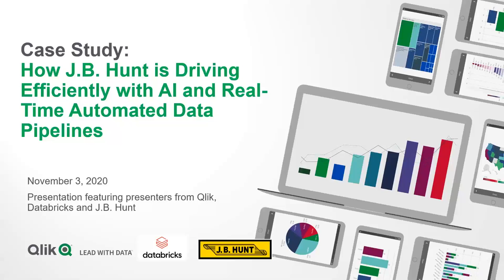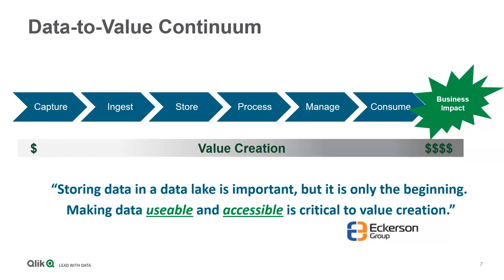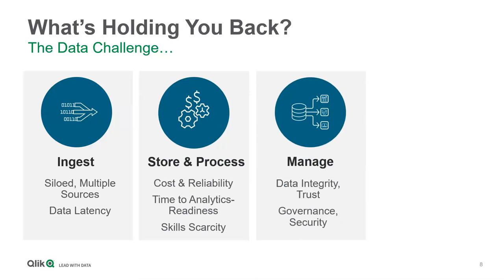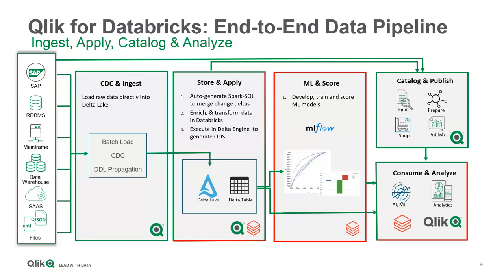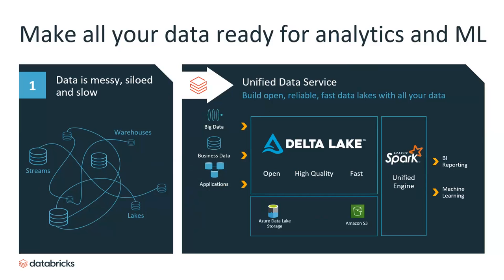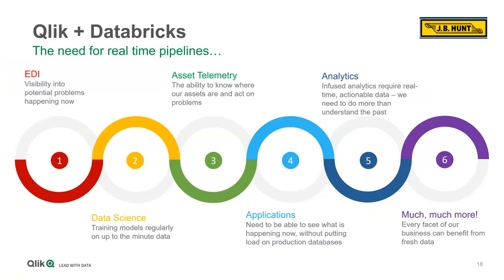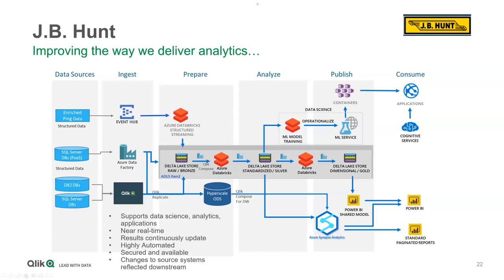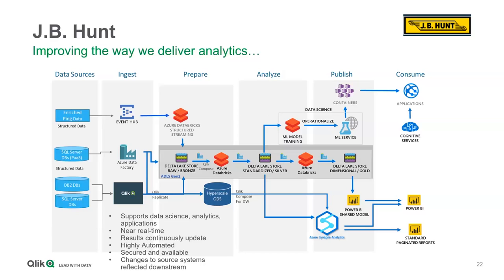Case Study — How J B Hunt is Driving Efficiency with AI and Real-Time Automated Data Pipelines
J.B. Hunt, one of the leading providers of transportation and logistics services in North America, recognizes the criticality of customer responsiveness, service quality, and operational efficiency for its success. However, with its data spread across multiple sources, including legacy mainframe systems, the organization was struggling to meet data requirements from multiple departments. They struggled to troubleshoot operational issues and respond to customers quickly.

Join this webinar to hear about the optimized solution J. B. Hunt implemented, which automates real-time data pipelines for a reliable cloud data lake and provides multiple user groups an in-the-moment view of data without overwhelming internal operational systems. Discover how J.B. Hunt now leverages a modernized data environment to accelerate data delivery and drive various AI and analytics initiatives such as real-time service-pricing, competitive counterbidding, and improving their customer experience.

Learn how you can:
- Ingest data in real-time from legacy mainframe systems, enterprise applications, and more
- Create a reliable cloud data lake to accelerate AI and Analytic Initiatives
- Catalog, prepare, and provision data to empower data consumers
- Drive operational efficiency and customer experience with AI-augmented insights